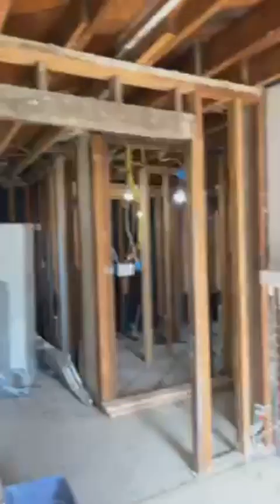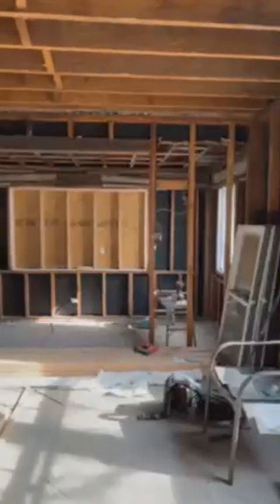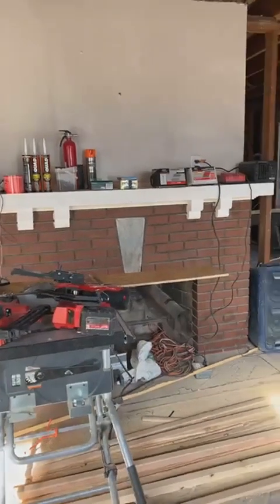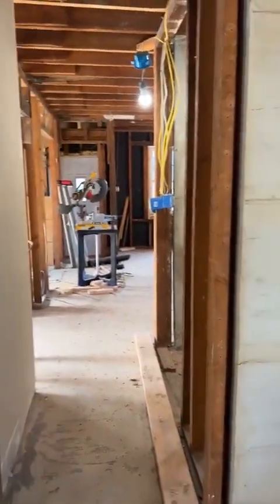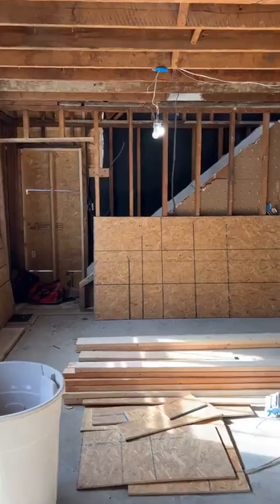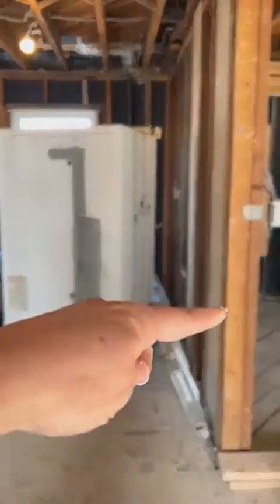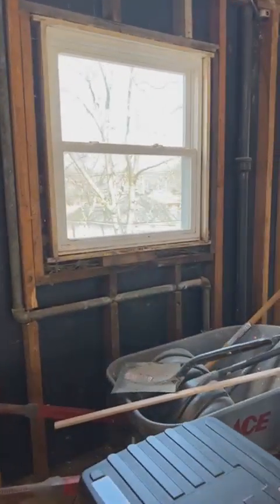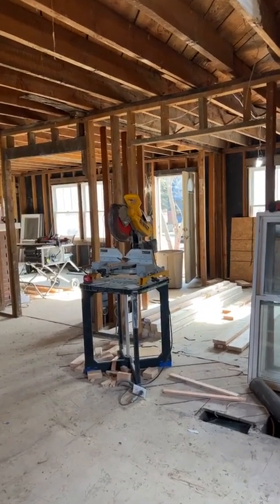Tour of the Emma House!